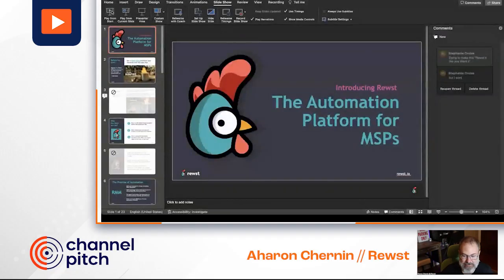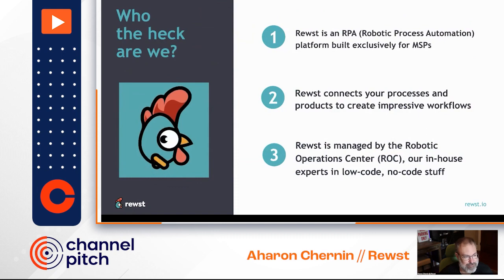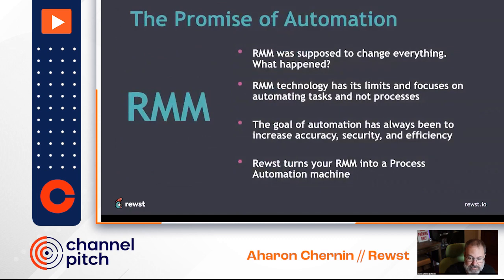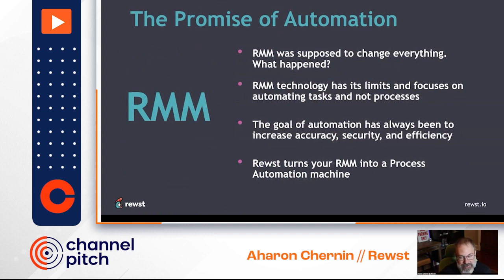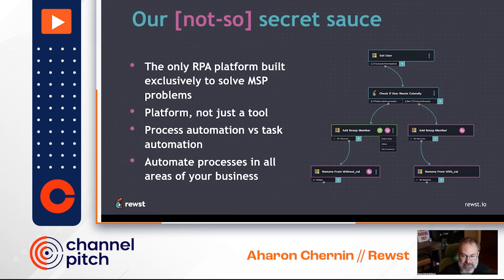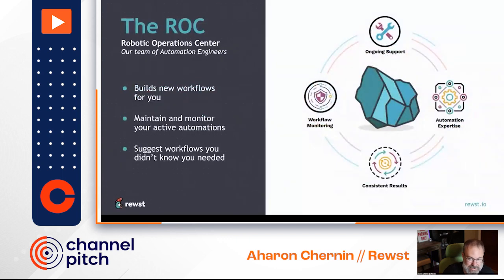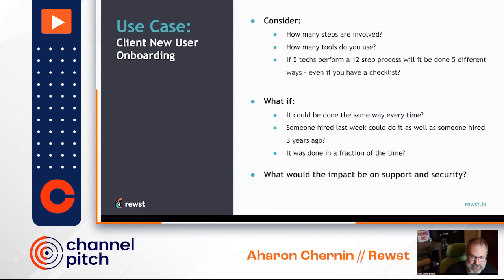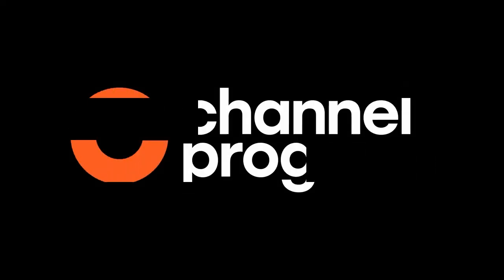Rewst's Demo Pitch - Channel Pitch December 2022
Watch Rewst's pitch from December 2022's Channel Pitch event!